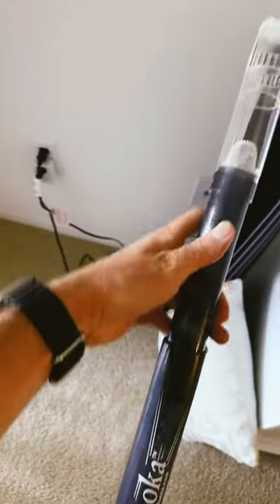BugZooka WB100 Bug Catcher Vacuum for Fly Review